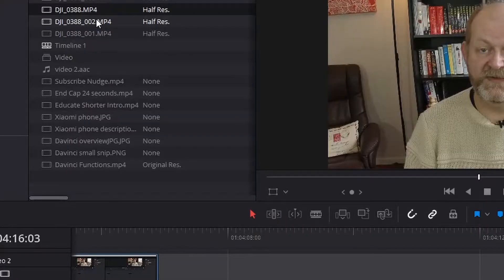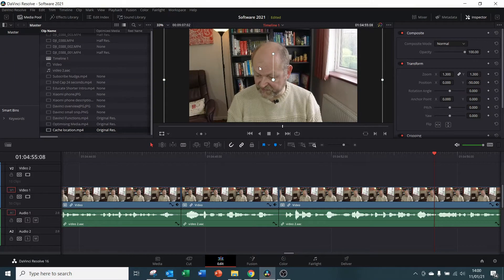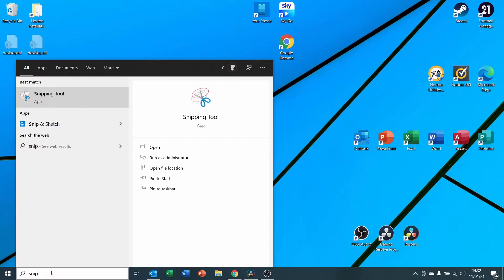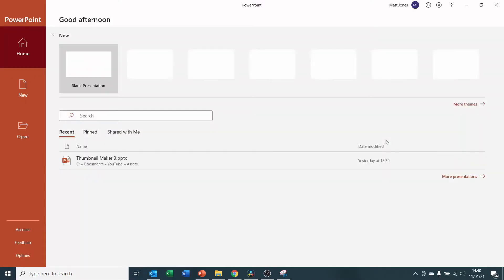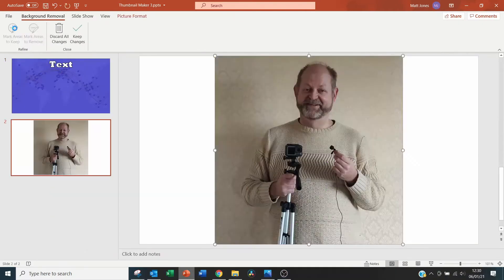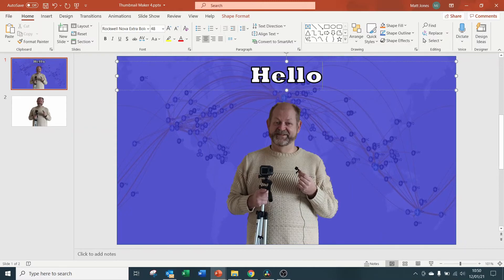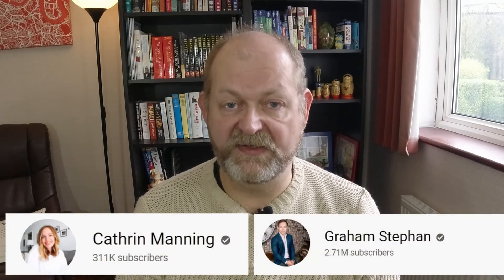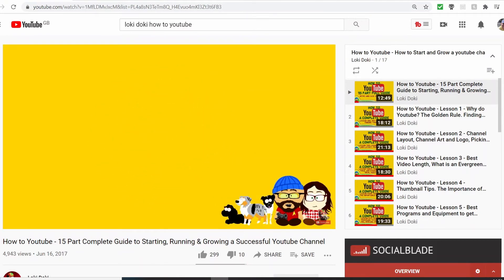How I Make YouTube videos - The Software I Use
In this video I will walk through how I make YouTube videos.  This is the second in a two part series in which I will cover the software I use.  The first part covered the equipment I used and was released last week and can be found

The equipment referred to in that video is:
DJI Osmo Action Camera
DJI Osmo Action Camera battery
Xiami Mi-9 smartphone
5TB Seagate external expansion unit
Sandisk Extreme 256GB Memory Card
Neewer 50-In-1 Action Camera Accessory Kit
Lavalier lapel microphone
42 inch tripod
ESDDI Umbrella Lighting Kit

⏰ Timestamps:
0:00 - Intro
1:01 - Editing Software
4:42 - Screen Recording Software
5:32 - Thumbnail Software
7:13 - Online Resources